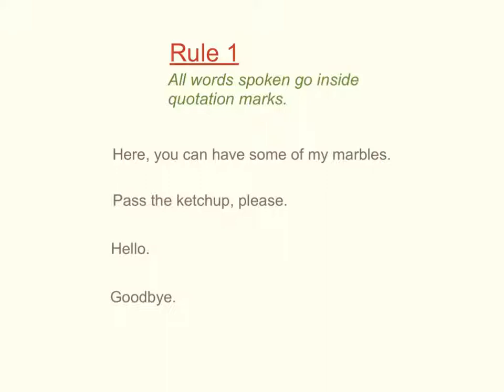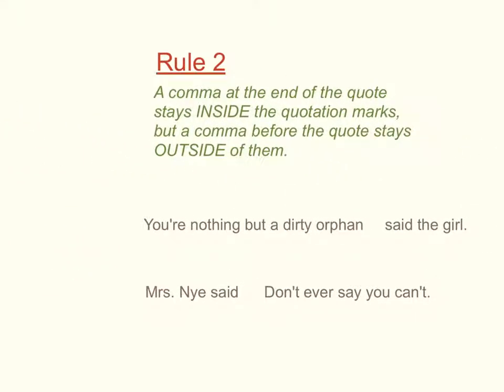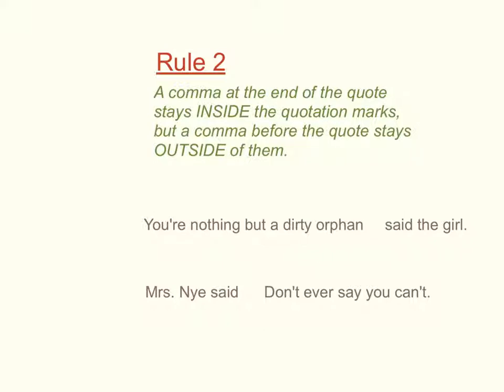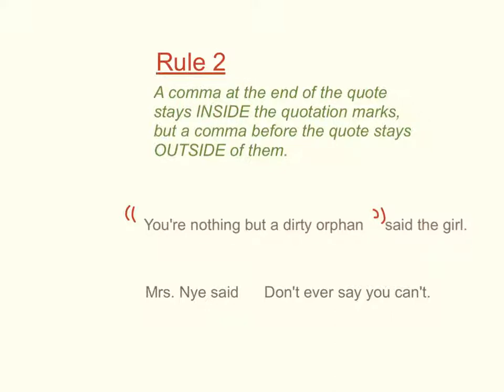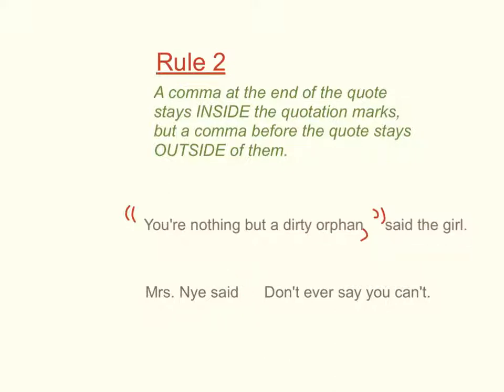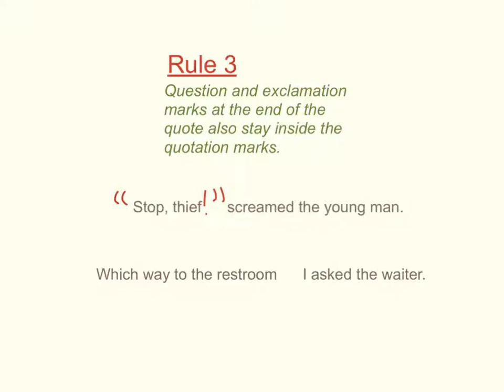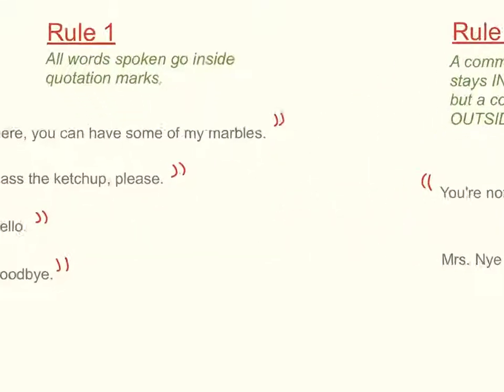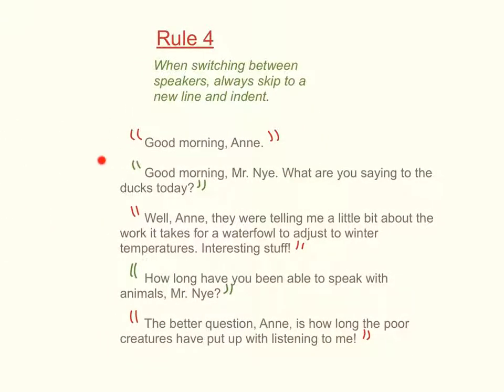Learn It Quick: Quotation Station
A quick video on the four big rules of formatting dialogue.